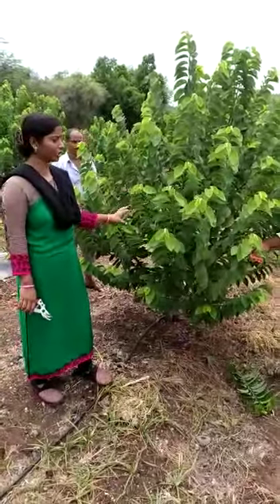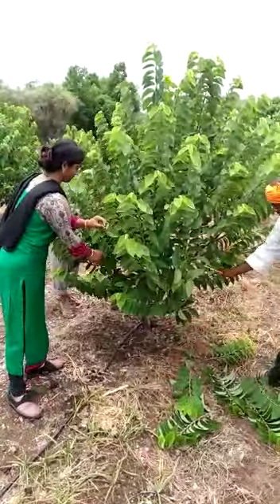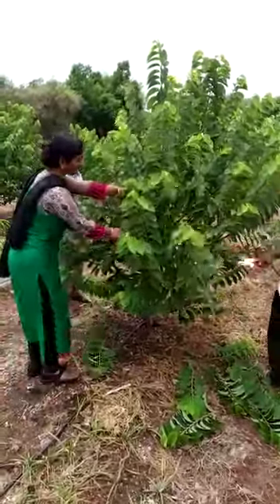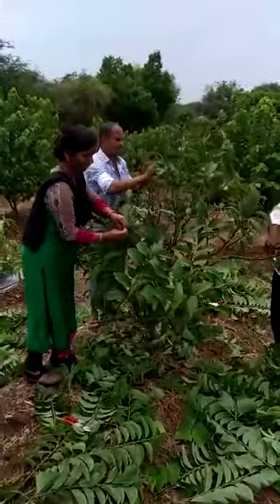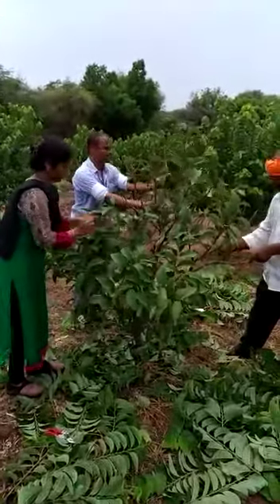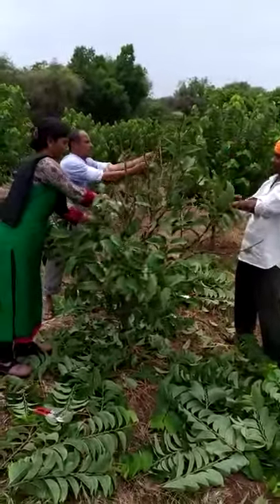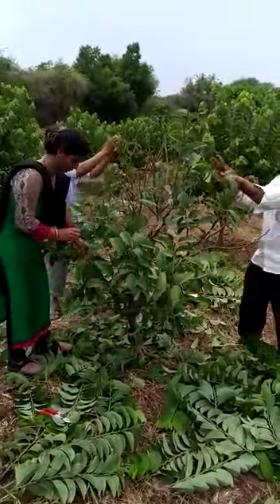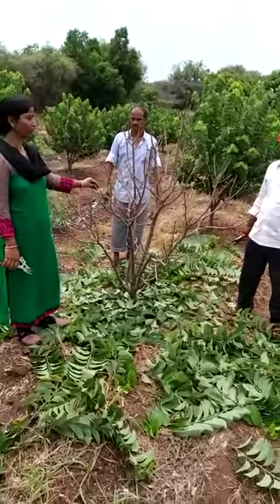सिताफळ छाटणी 3रे वर्ष कटीग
प्रगतशील शेतकरी सपना मगर यांनी दिलं मार्गदर्शन करताना